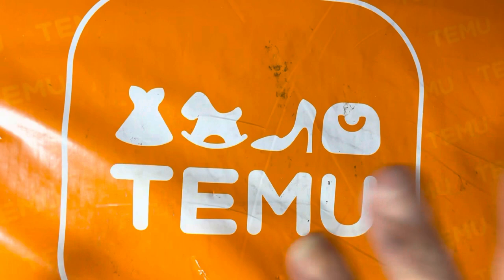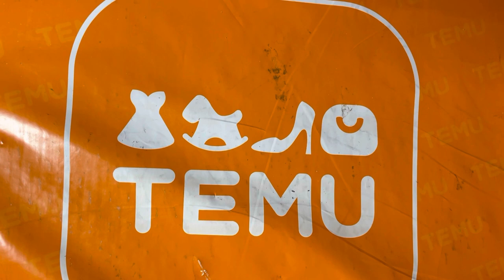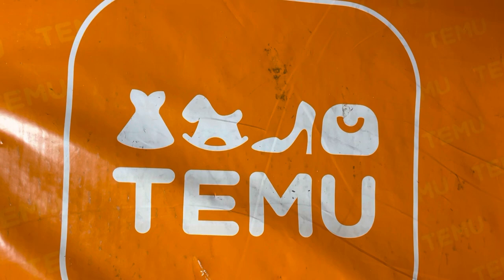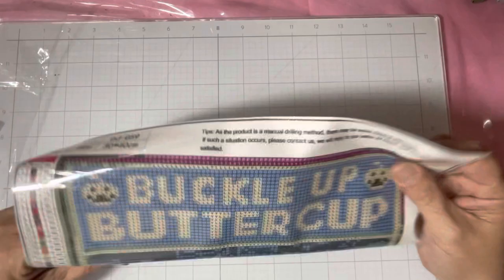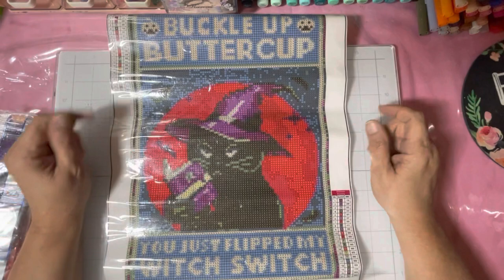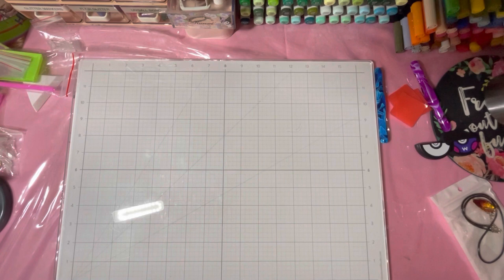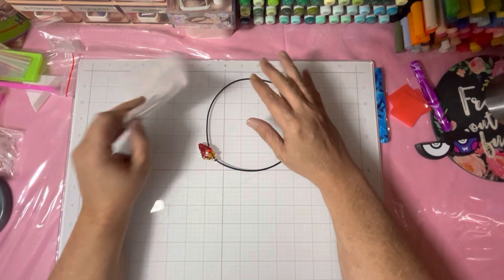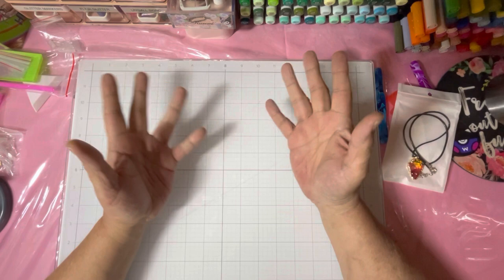TEMU DIAMOND PAINTING HAUL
Be you
Be kind
Be Sweet